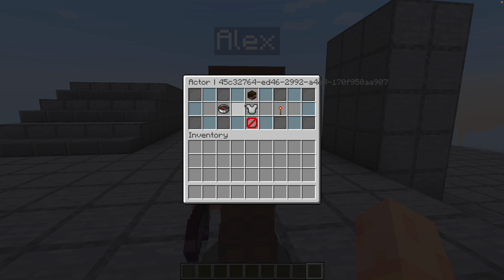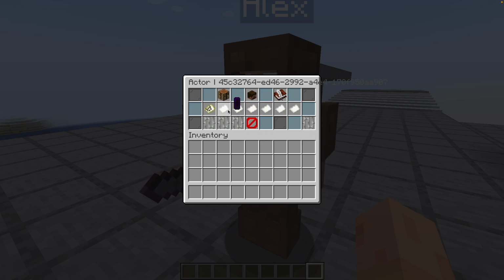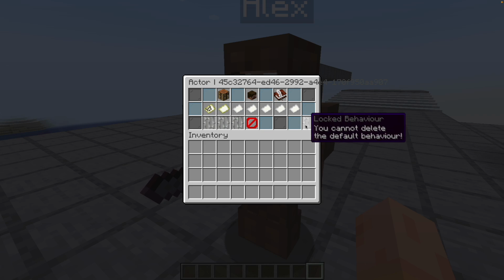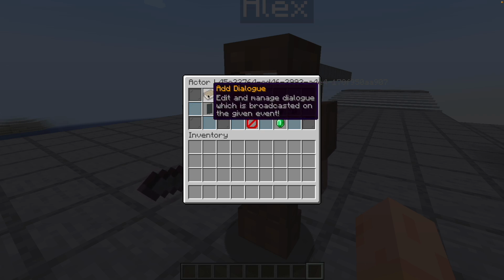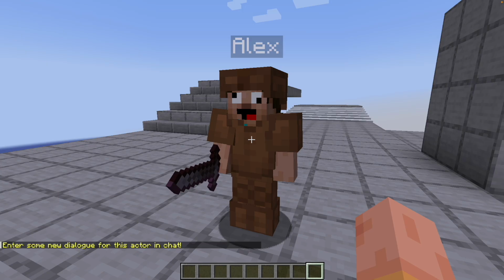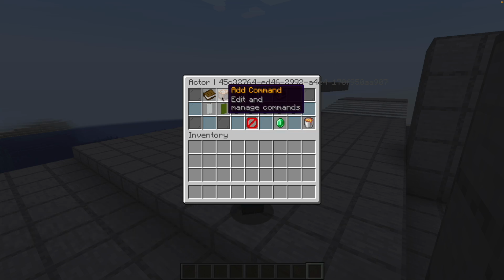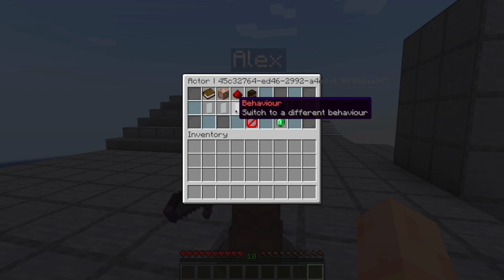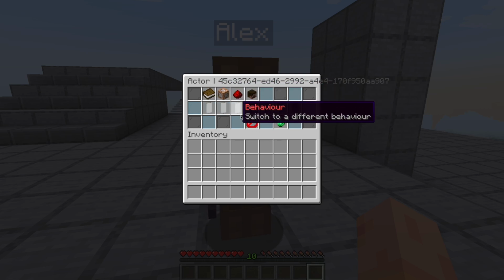Actors Plugin Tutorial | Part 2 | Behaviours and Responses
Actors is a highly customisable and feature-rich Minecraft plugin. This plugin allows a player to create NPCs on their
server which can be scripted to perform certain actions or behaviours. This project was developed as a commission to
implement a feature that would allow a player to record their actions, and then have those actions playback on an NPC.

To accomplish this main feature, developing a plugin that manages NPCs in the first place was necessary to ensure that
everything was built from the ground up to support individual playback for the required feature.

Actors is incredibly well-optimised, where the movement of each NPC uses packets created asynchronously, with vector
locations stored as a cache in memory for instant playback of any particular motion or animation. This means for an NPC
to move from point A to point B, the server’s main thread is not slowed down by updating the NPC’s location every tick,
and instead packets are sent directly to the client simulating an NPC moving on their end, even if the entity is
immobile on the server-side. This sort of methodology is applied throughout the Actors plugin for a number of functions.

(Please note this is a private plugin not available for commercialisation yet)